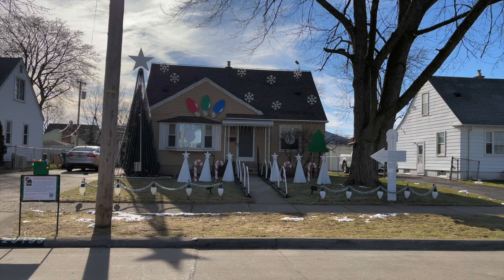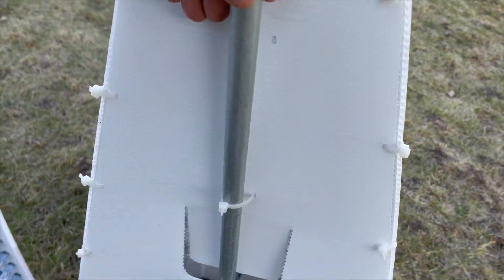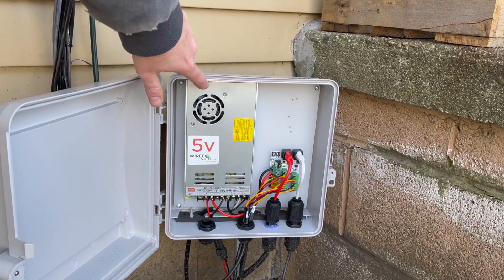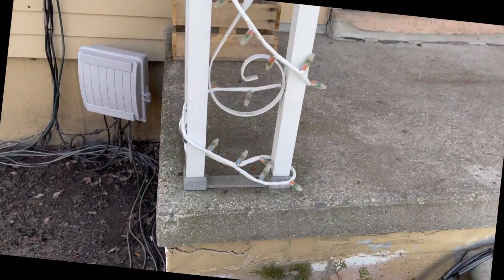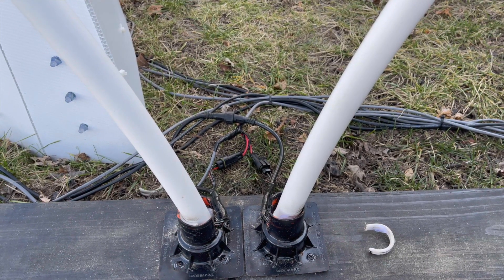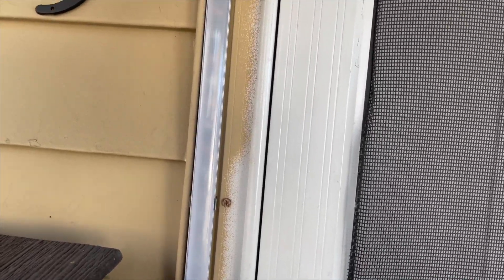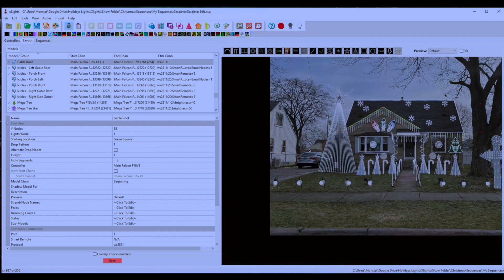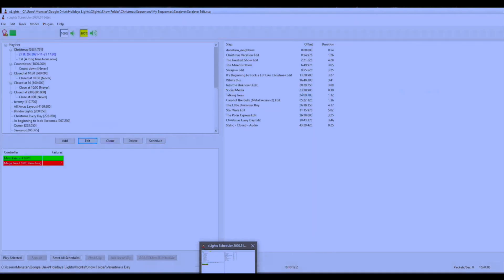Behind the Scenes of the Bostick Family Light Show 2020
This is a behind the scenes look at the Bostick Family Light Show. In this video we cover some of the ws2811 props like the mega tree, c9 arches singing trees and snowflakes, controllers, construction, networking and xlights software used to run a show like ours. If you want to see the show in person we are located in Garden City Michigan, or you can learn more check out our Facebook for all the details! Thanks for supporting us!